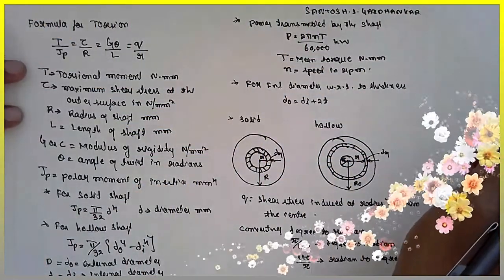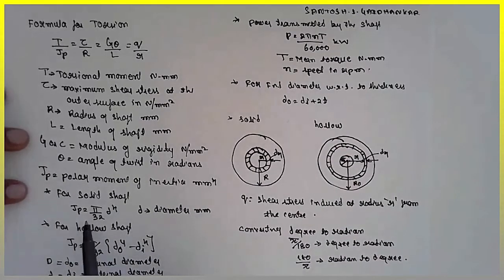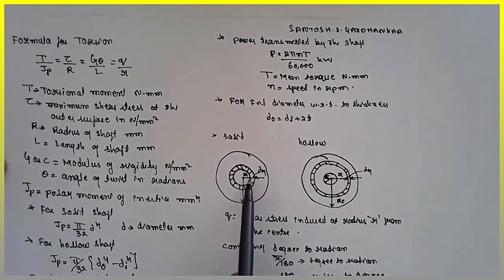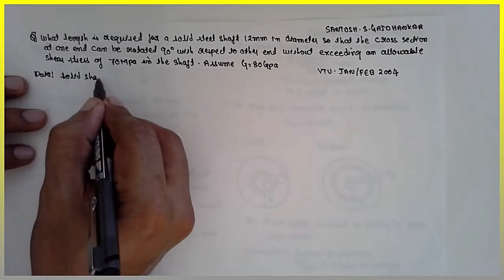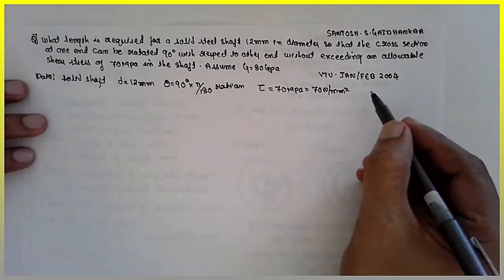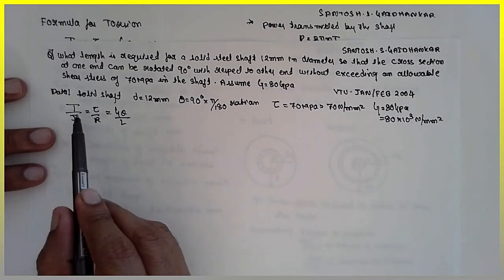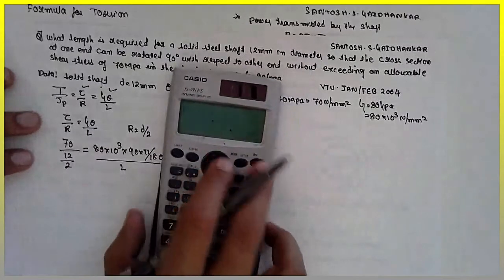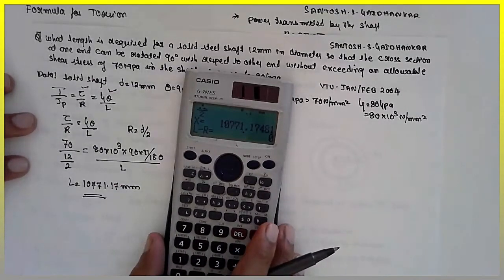Torsion problem-1 Mechanics of Materials -vtu ,savi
PROBLEM ON DOM,KOM ECONOMY